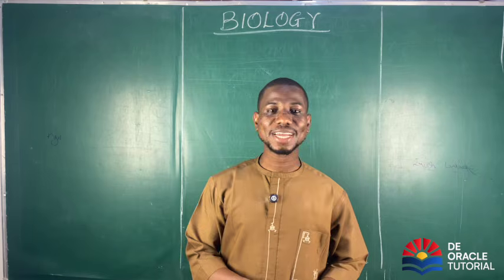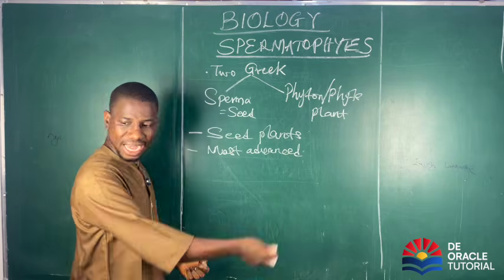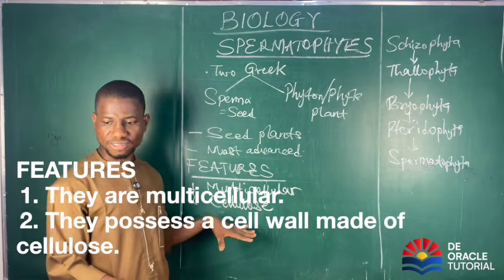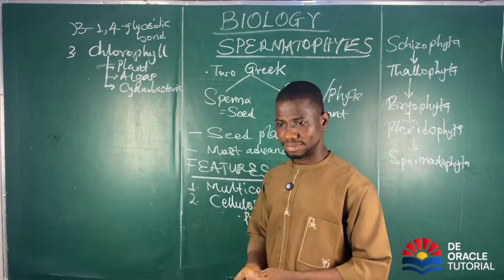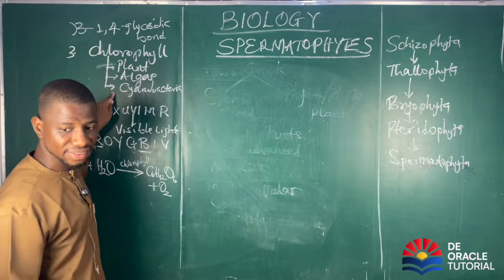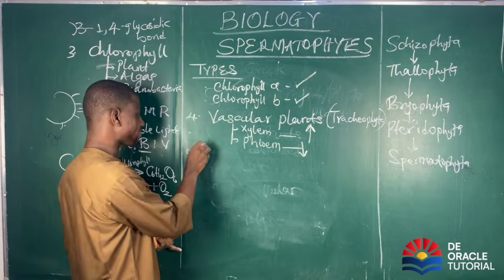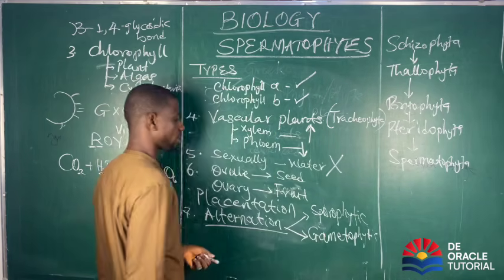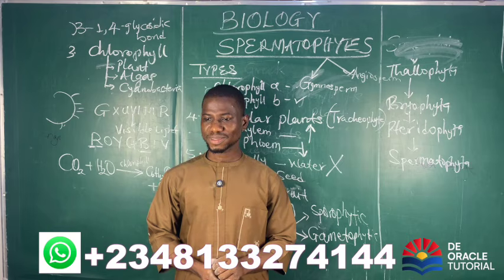Spermatophytes and Their Features | WAEC, JAMB & 100 Level Biology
In this video, De Oracle explains the important biology topic Spermatophytes and their features in a clear and easy-to-understand way. This lesson is designed to help students preparing for waec , NECO, jamb2026 , and 100 Level biology understand the key characteristics of seed-producing plants.

Spermatophytes are seed-bearing plants, and they play a major role in plant classification and biology. Understanding their features is essential for success in biology exams.

In this lesson, you will learn:
• The meaning of spermatophytes
• General features of spermatophytes
• Important characteristics of seed-producing plants
• Basic concepts needed for WAEC and jamb Biology

This tutorial simplifies biology concepts to help students understand better, remember easily, and perform well in examinations.

📚 Channel: @DeOracleTutorials
👨‍🏫 Tutor: De Oracle